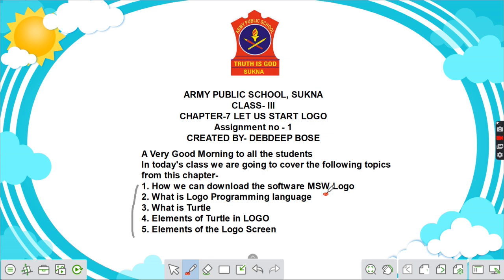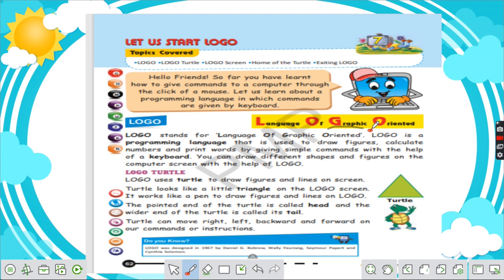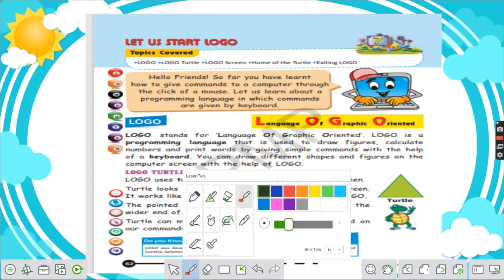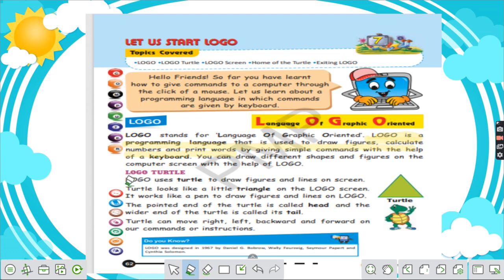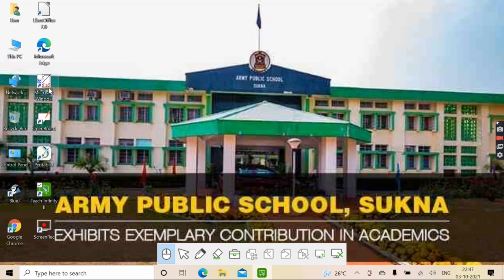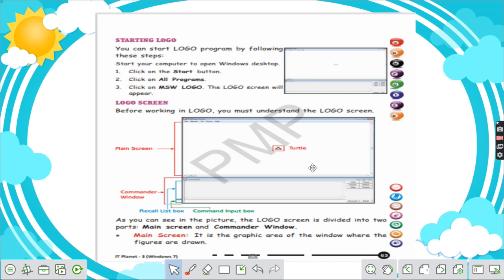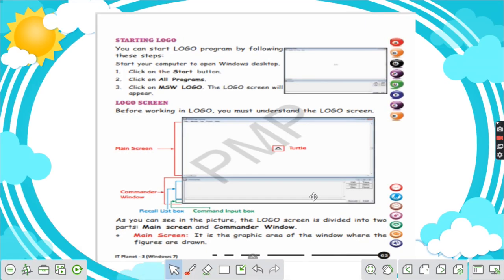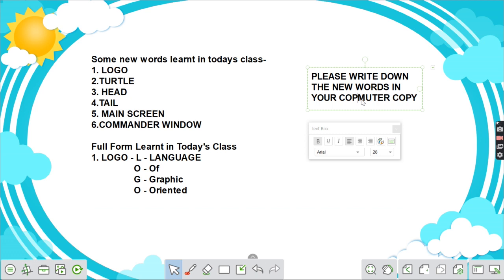CLASS III LET US START LOGO ASSIGNMENT 1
A Very Good Morning to all the students
In today's class we are going to cover the following topics from this chapter-
1. How we can download the software MSW Logo
2. What is Logo Programming language
3. What is Turtle
4. Elements of Turtle in LOGO
5. Elements of the Logo Screen